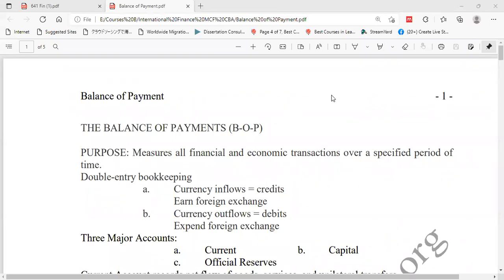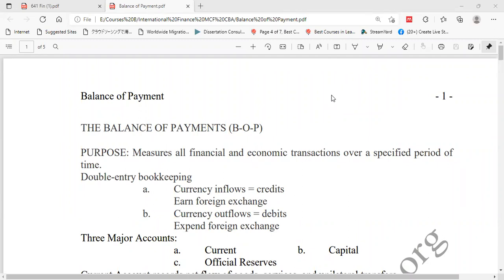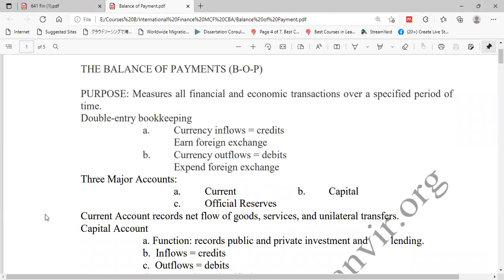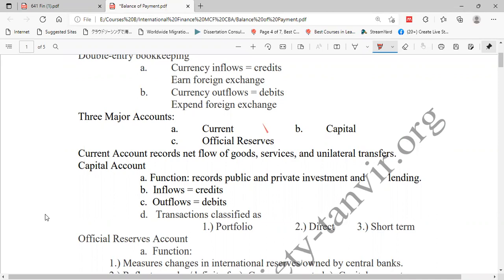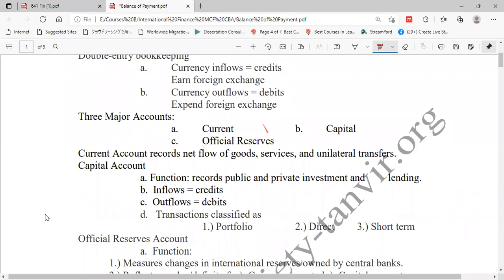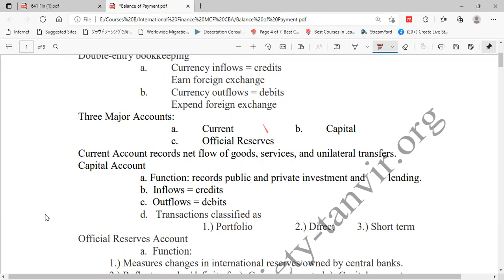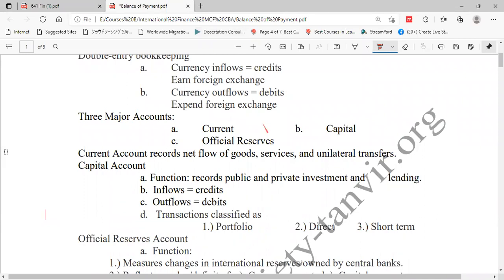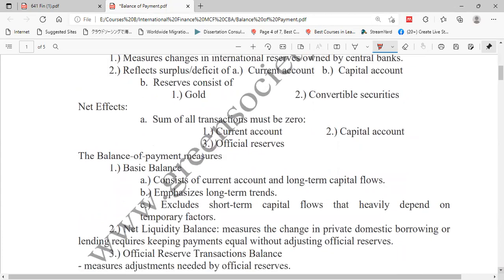Dr. Tanvir | Balance of Payments | Part One